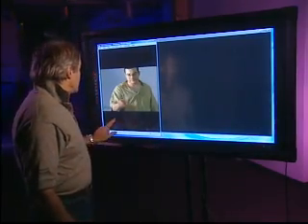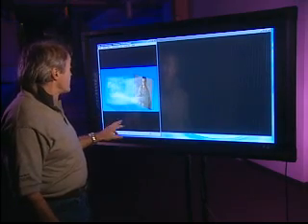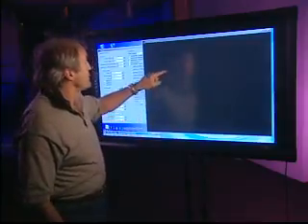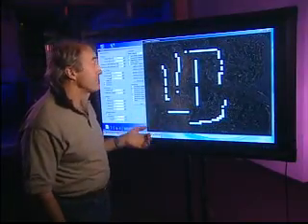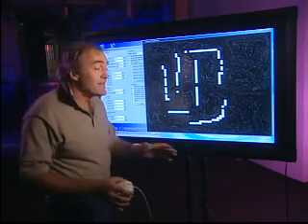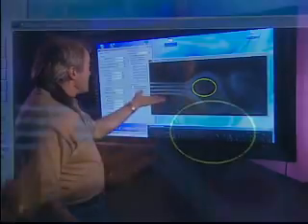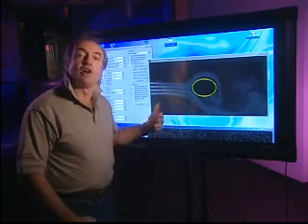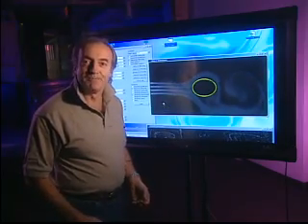Jos Stam's 2000 Fluid Dynamics Demo - Adding Barriers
This is work that came out of the research group at Alias|Wavefront (now Autodesk) in 2000.  The work was done by Jos Stam, one of the heros of computer graphics.  It uses real time computationalfluid dynamics to demonstrate an interactive virtual cloud chamber.  Here, one can stir up the particles, but also use your fingers to draw geometry that forms barriers.  One can then see how the constraints of the barriers affect the flow of the fluids.  What is rather cool is that Jos actually had an interactive version of this demo running on a Palm Pilot PDA!